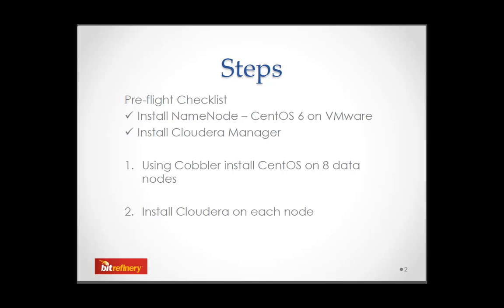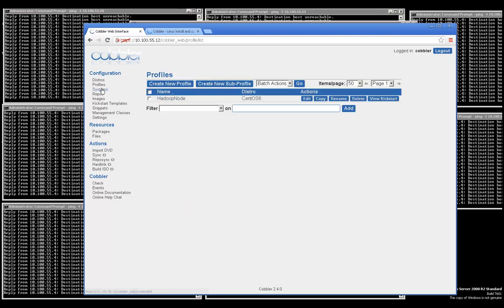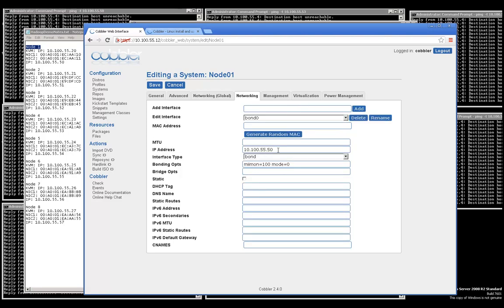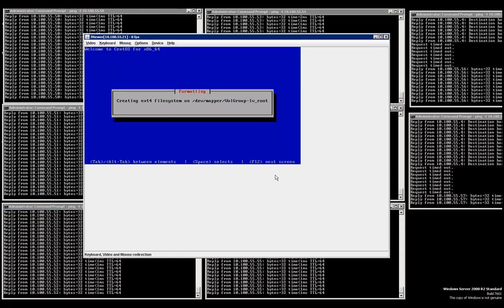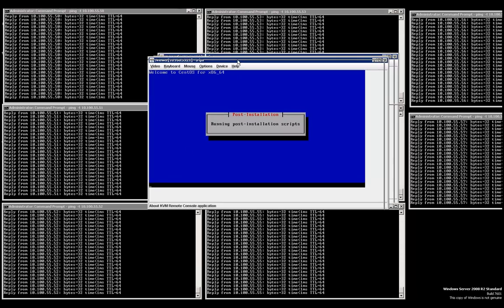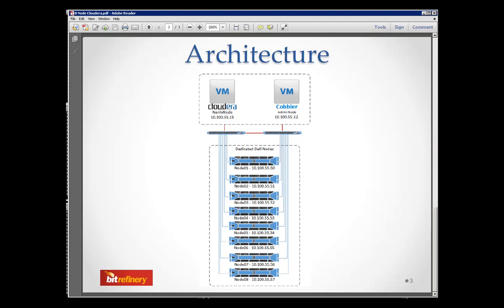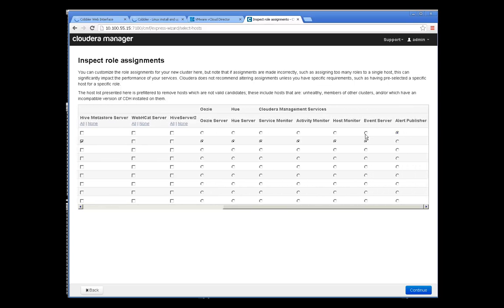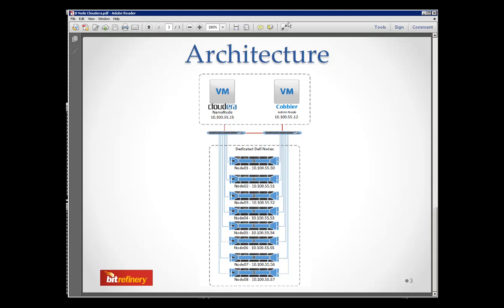Installation of a 8 node Cloudera Hadoop cluster using Cobbler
This video will show how easy it is to install an 8 node Cloudera Hadoop cluster on Bit Refinery's dedicated Hadoop hosting service. We use Cobbler for the node management as it's a great and easy to use tool. The NameNode will live on VMware because of the HA and redundancy that VMware provides.